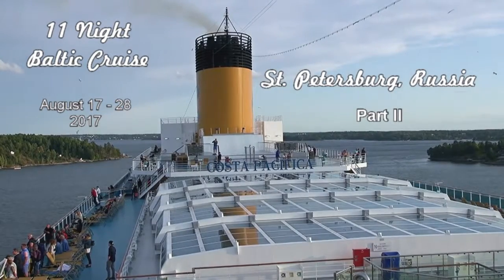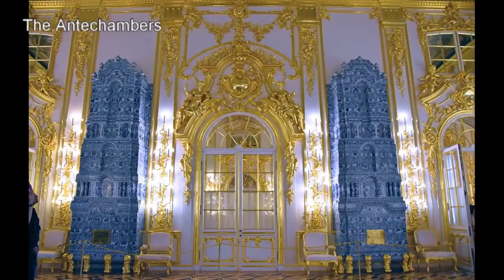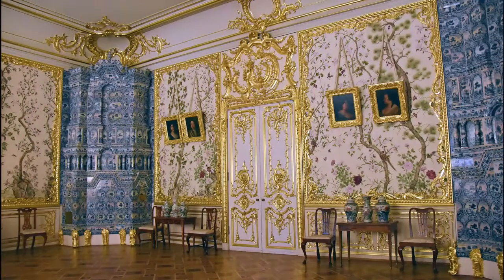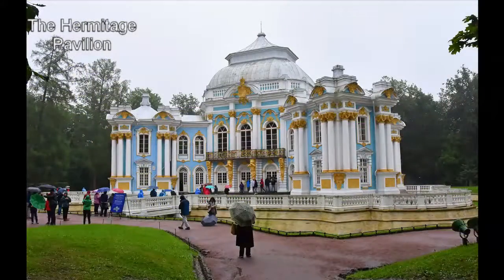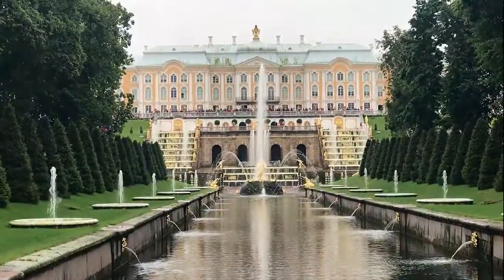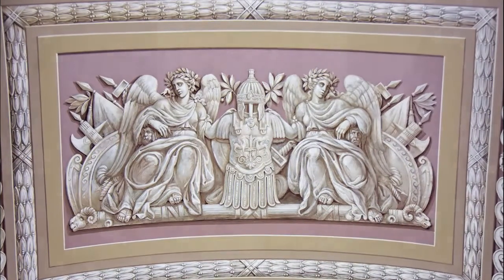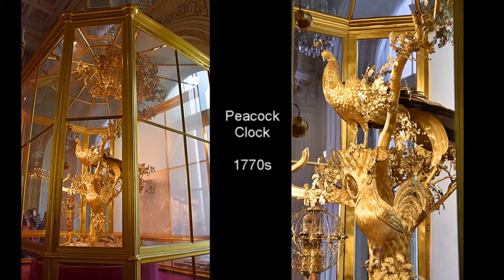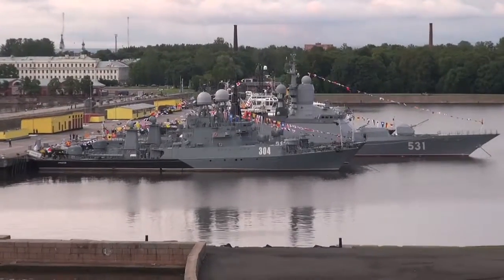St Petersburg, Russia - 11 Night Baltic Cruise - Part II - August 22, 2017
The Catherine Palace in Pushkin, The Fountains of Peterhof in Petergof and The State Hermitage Museum in St. Petersburg proper.